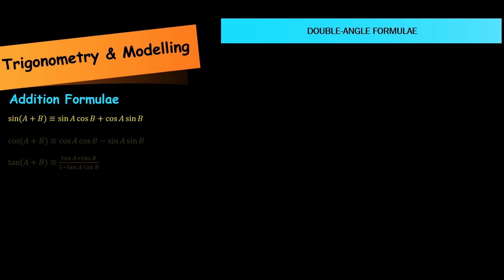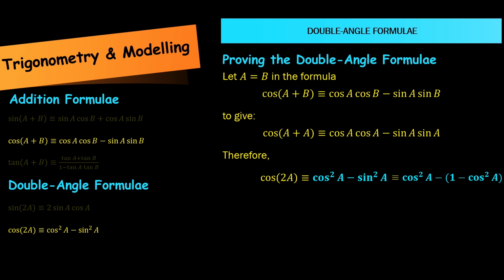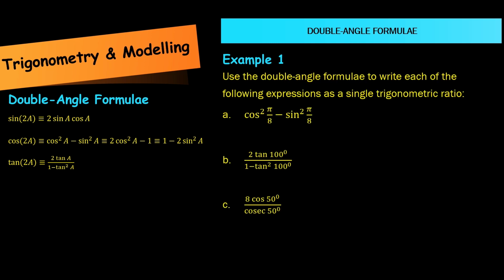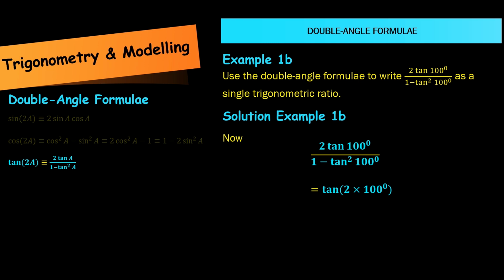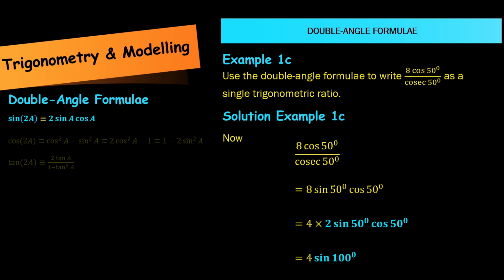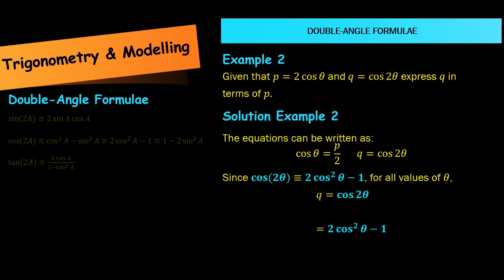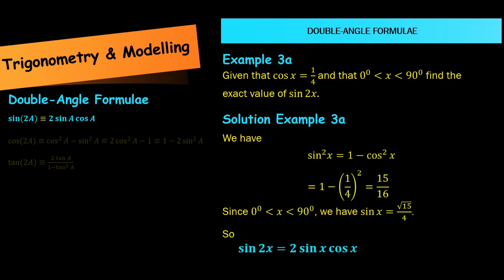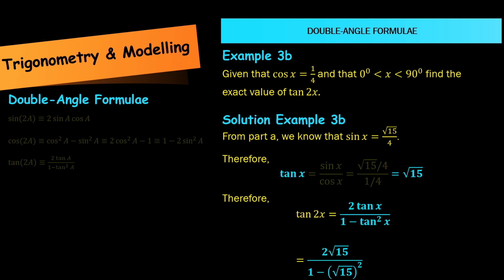Double Angle Formulae | Pure Maths 2 | Maths A Level & AS Level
The objectives for this session are to understand and use the double angle formulae.

Timecodes
0:00 - Intro
0:06 - Objectives
0:12 - Addition Formulae
0:28 - Proof of sin⁡2A ≡ 2sin⁡A cos⁡A
1:13 - Proof of cos⁡2A ≡ cos²⁡A - sin²⁡A ≡ 2 cos²⁡A - 1 ≡ 1 - 2 sin²⁡A
2:47 - Proof of tan2A ≡ (2 tan⁡A)/(1 - tan²⁡A)
3:35 - Example 1 (using the double angle formulae to write trigonometric expressions as a single trigonometric ratio)
3:45 - Solution Example 1a
4:43 - Solution Example 1b
5:32 - Solution Example 1c
7:09 - Example 2 (using the Double Angle Formula for cos)
7:30 - Solution Example 2
8:41 - Example 3 (using the Double Angle Formulae)
8:50 - Solution Example 3a
10:23 - Solution Example 3b
11:43 - Recap and Conclusion